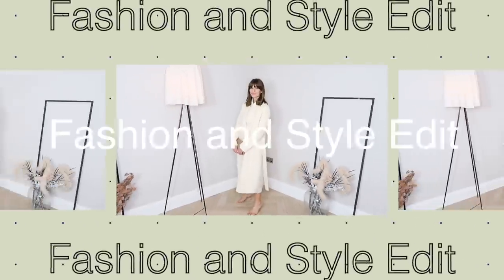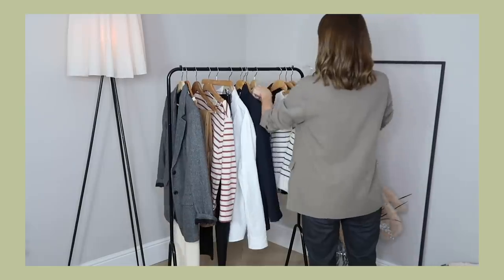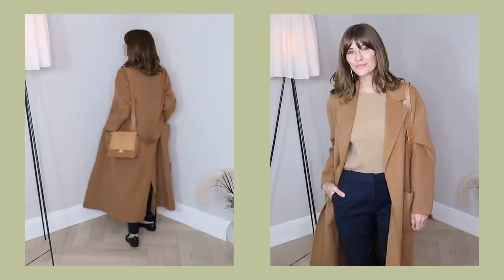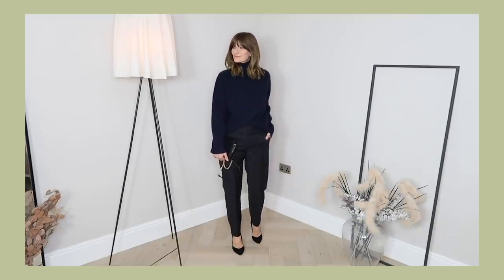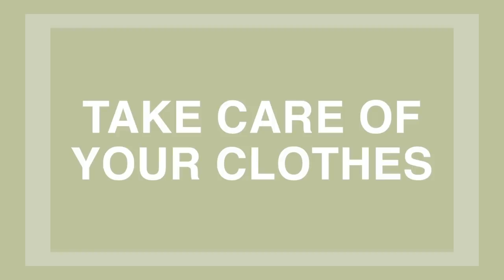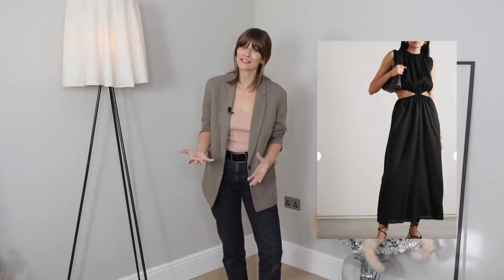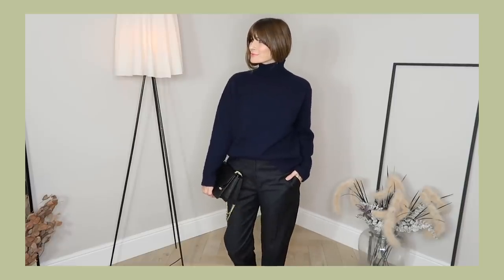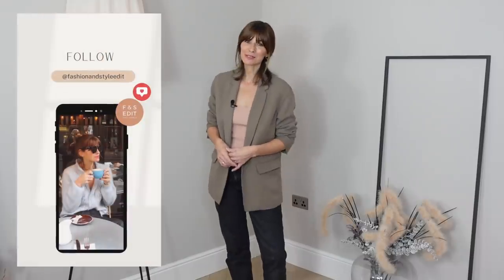20 STYLE TIPS | HOW TO ALWAYS LOOK POLISHED AND PUT TOGETHER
20 STYLE TIPS
HOW TO ALWAYS LOOK POLISHED AND PUT TOGETHER (2022)
Without blowing the budget! All outfits are linked below.

In the thumbnail I'm wearing a Men's cashmere tracksuit, the fit is exactly what I was looking for:) Hoodie

Less is often more, some of my favourite new in pieces

I like these at Nordstrom too, the square toe just a little different:)

OUTFIT FIVE- Elevated basics
I believe my navy blazer and trousers have sold out but this is a very similar option

PIECES TO HAVE FOREVER

OUTFIT EIGHT- Wear what you like, not just what’s on trend
THE CUTOUT ITEMS I WOULD WEAR

A FEW FAVOURITE SUNNIES